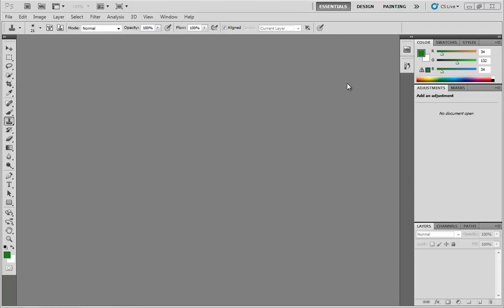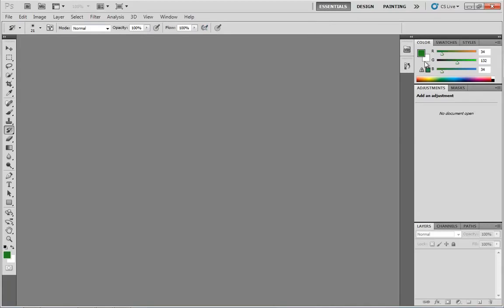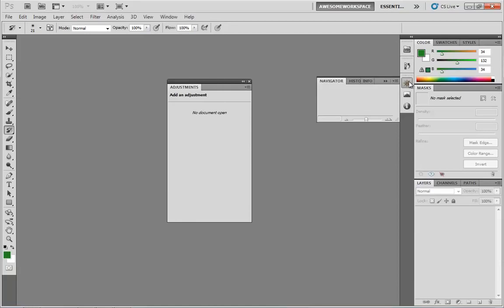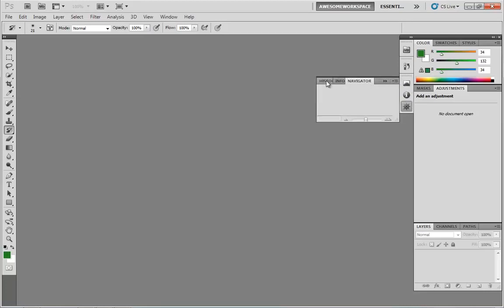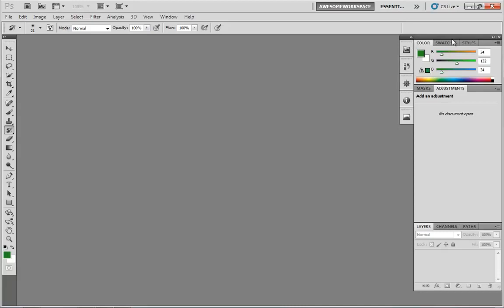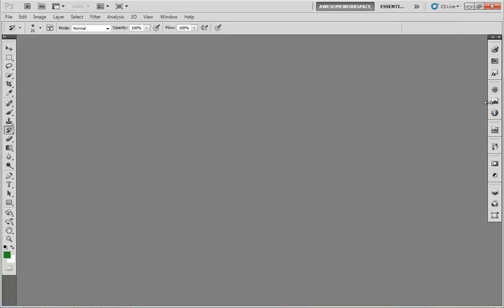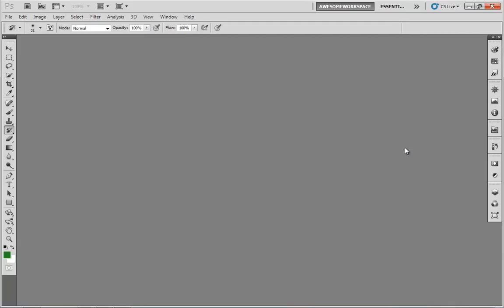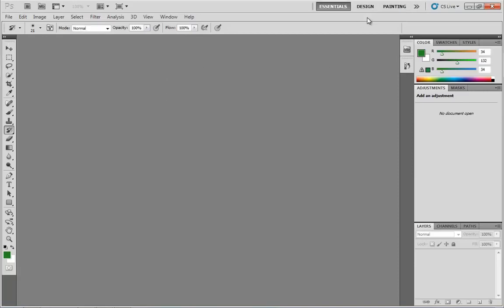🔴 Customizing the Workspace • Photoshop CS5 Fundamentals • Graphic Design • Image Creation • (Pt. 3)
Learn Photoshop CS5 Fundamentals - Customizing the Workspace.

Photoshop CS5 has an extremely flexible user interface, and in this video, we take a look at how the interface can be molded to the way you work.